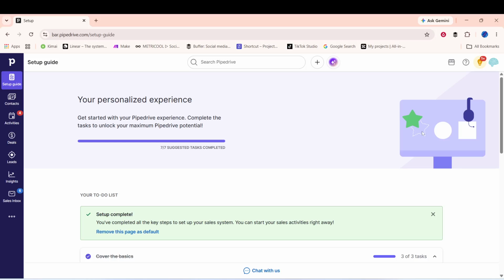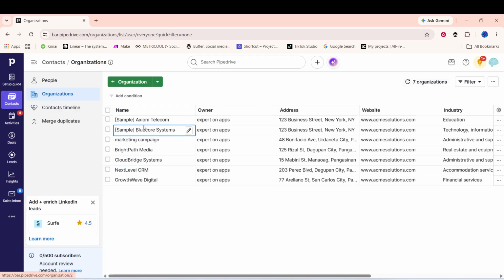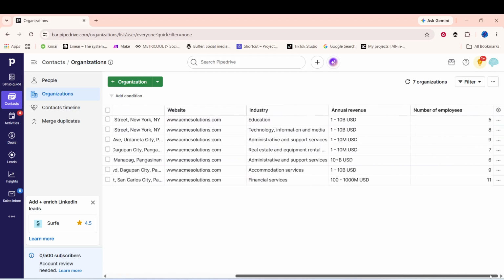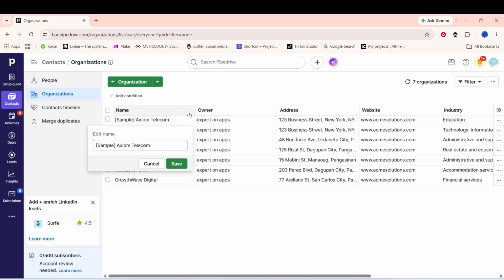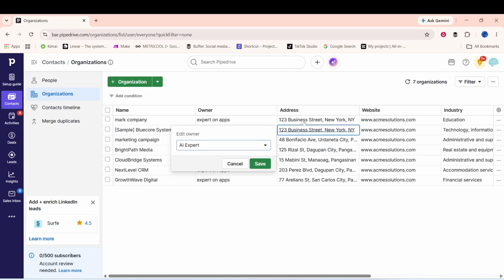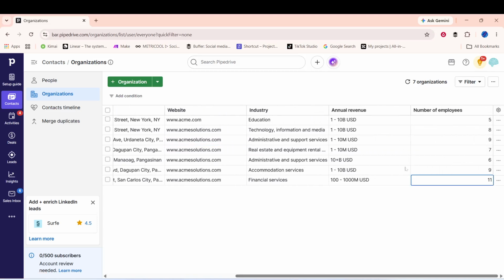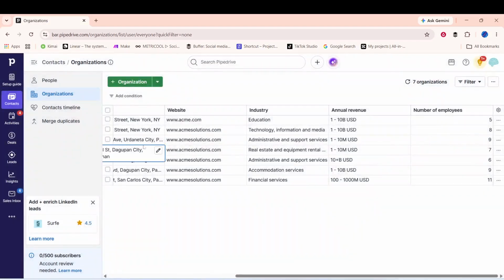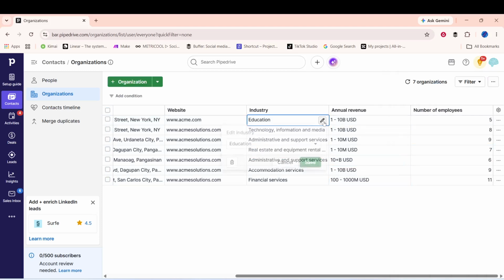How To Edit An Organization In Pipedrive (Full Guide 2026)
In this video, we discuss how to edit an organization in Pipedrive. You'll learn the steps to update organization details, including name, owner, address, and custom fields. Whether you need to edit company information or modify organization records, this tutorial covers it all.

00:00 Introduction to Updating Organizations
00:30 Navigating to Organization Records
00:48 Opening the Organizations Tab
01:07 Selecting an Organization
01:25 Clicking the Edit Button
01:50 Changing the Owner
02:03 Updating the Address
02:17 Modifying the Website
02:27 Editing the Industry Field
02:37 Updating Annual Revenue
02:50 Editing Number of Employees
03:00 Editing Custom Fields
03:22 Reviewing All Changes
03:45 Saving the Updated Record